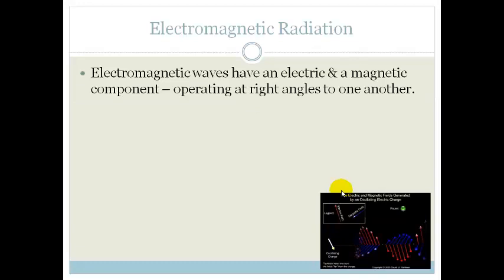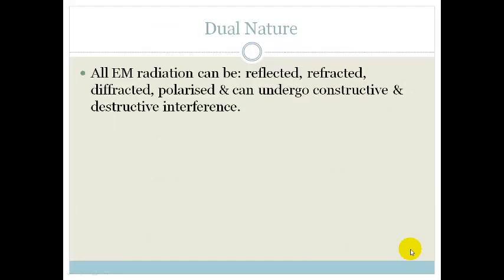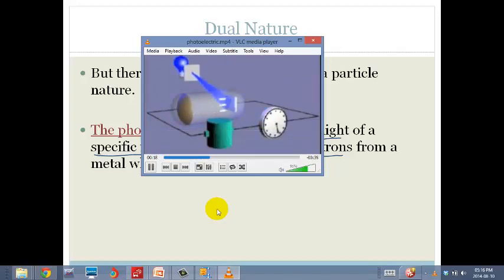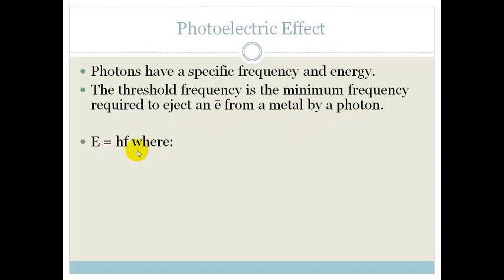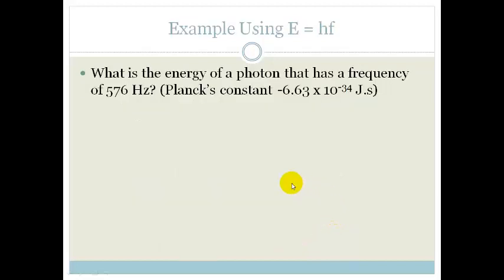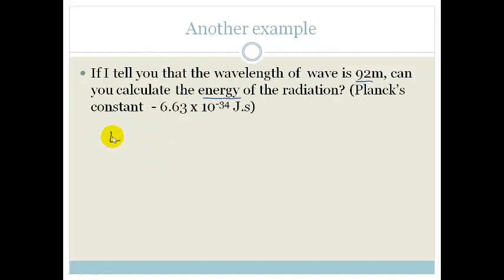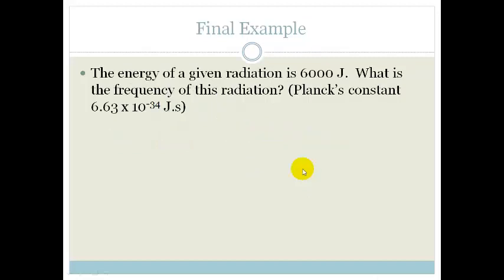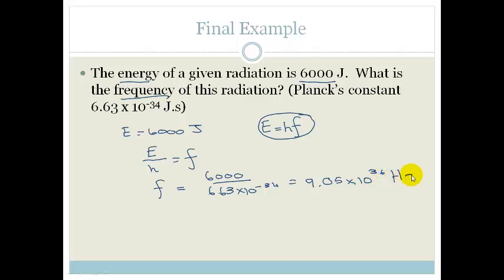Lesson 2 Nature of electromagnetic radiation